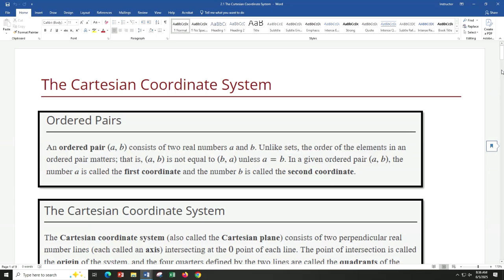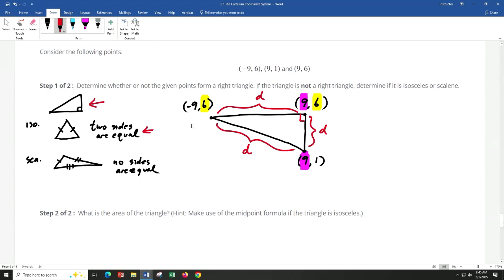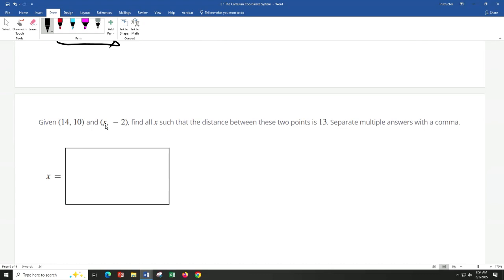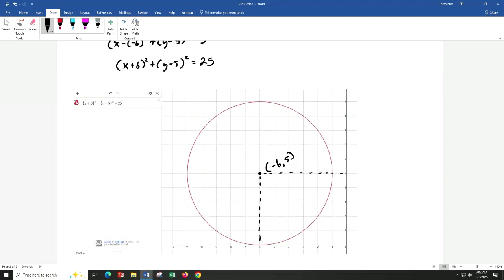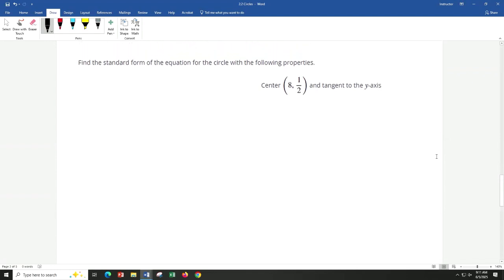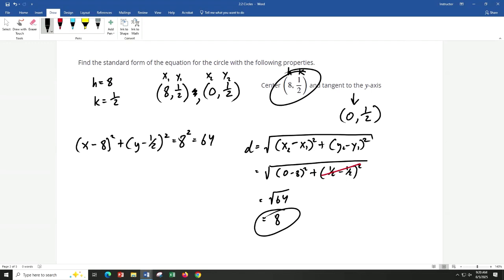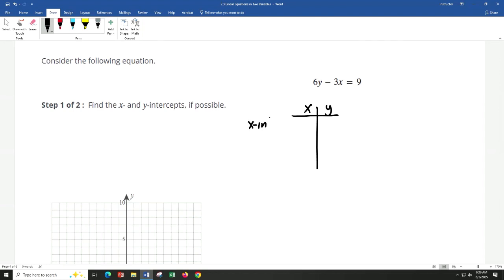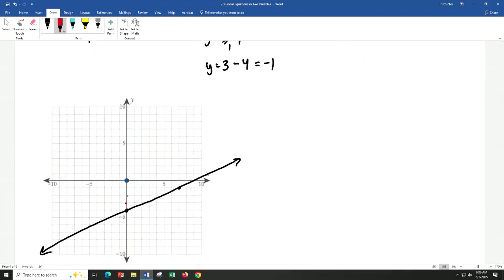College Algebra: Cartesian Plane, Circles, & Linear Equations in Two Variables